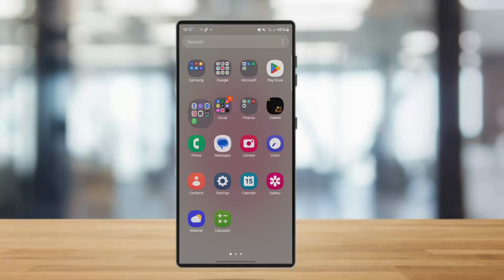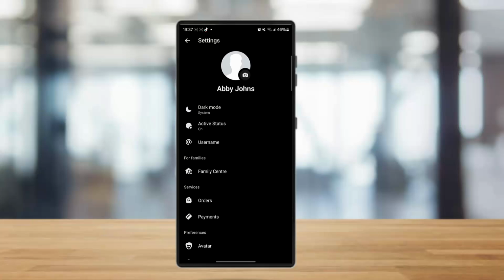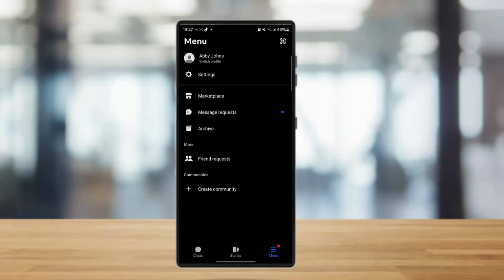How To Send Anonymous Message On Messenger !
In this tutorial, I will guide you on How To Send Anonymous Message On Messenger.

In today’s video, we’re going to discuss a question many people are curious about — how to send anonymous messages in Facebook Messenger. If you’ve ever wondered whether you can hide your identity while messaging someone on Facebook, this video will give you all the answers. So without wasting much time, let’s get straight into it.

When you open the Messenger app, you’ll land on your usual chat interface.
This screen displays your ongoing conversations, and while there are several options and settings available, you won’t find anything related to sending anonymous messages. Even if you explore the menu or dig into the app settings, there is no feature that allows you to message someone anonymously within Facebook Messenger.

So here’s the truth: Facebook Messenger does not currently allow anonymous messaging.
All messages sent through Messenger will show your name and profile picture. Even if you're messaging someone who is not on your friends list, your message will go to their "Message Requests" folder — but your identity will still be visible to them once they open the message. There is no built-in way to hide your name, photo, or profile.

While third-party apps or websites might claim to offer anonymous messaging through Messenger,
you should be cautious. Using them could risk your privacy or even lead to your account being restricted. At the moment, there is no official or safe method to send truly anonymous messages using Facebook Messenger.

So that’s all you need to know!
Currently, Facebook does not support anonymous messaging on Messenger. If this changes in the future, we’ll be sure to update you. We hope you found this video helpful. We’ll be back again soon with more informative content.